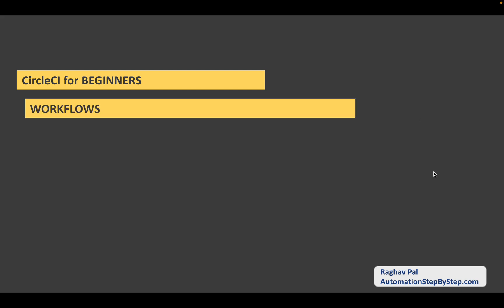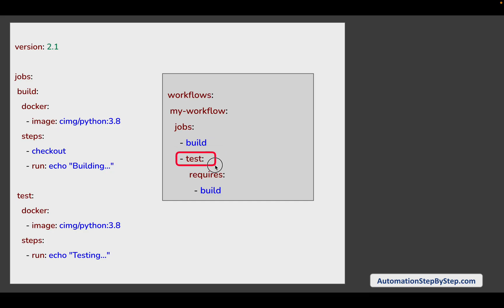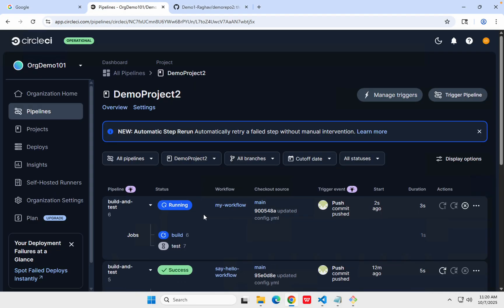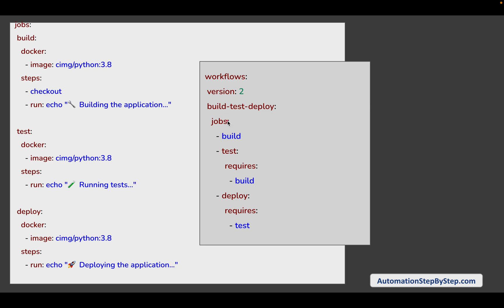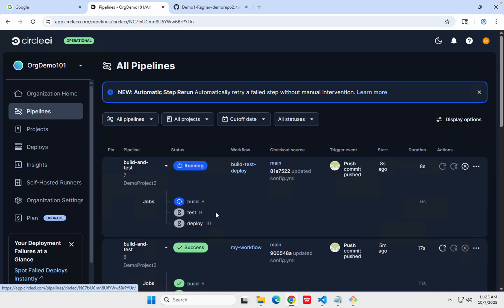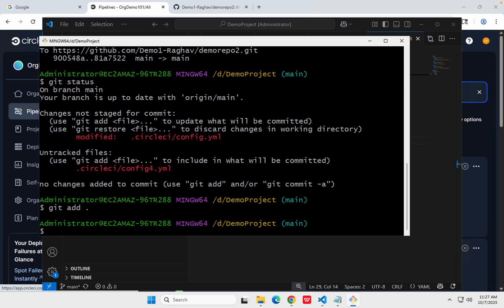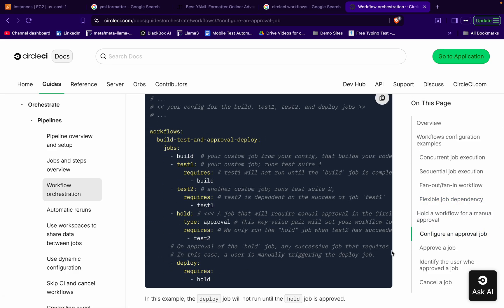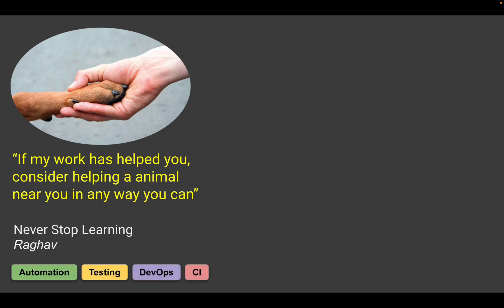CircleCI for Beginners 4 | Workflows DEMO with Examples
00:00 - Intro
00:15 - What is Workflow
01:17 - Demo Simple Workflow
03:02 - Correcting YAML formatting
06:09 - Demo Sequential Jobs Execution workflow
09:12 - Demo Parallel Jobs Execution workflow
12:18 - More on workflows
12:57 - Useful Links

A workflow in CircleCI lets you control how jobs run, and in what order

DEMO
Basic Workflow
Sequential Workflow
Parallel Workflow

Raghav Pal

▬▬▬▬ USEFUL LINKS ▬▬▬▬

✅  WEB TESTING

✅  API TESTING

✅  MOBILE TESTING

✅  PERFORMANCE TESTING

✅  IDE

✅  PROGRAMMING

✅  BUILD TOOLS

✅  CLOUD SERVICES

✅  PROJECT MANAGEMENT

✅  DATA FORMATS

✅  OTHERS